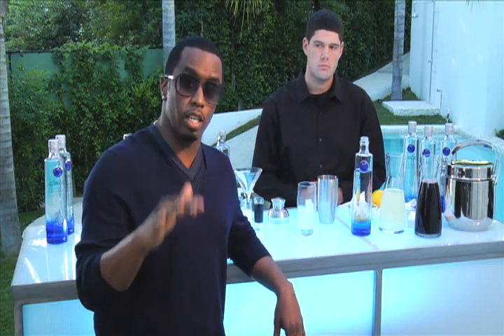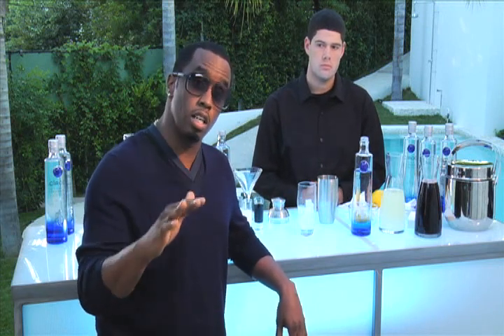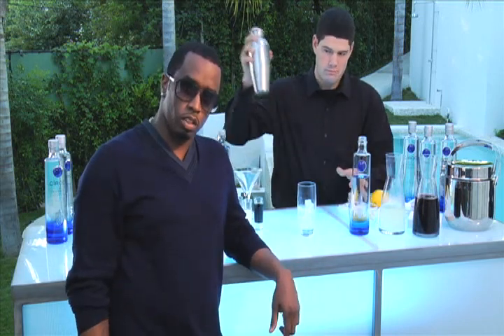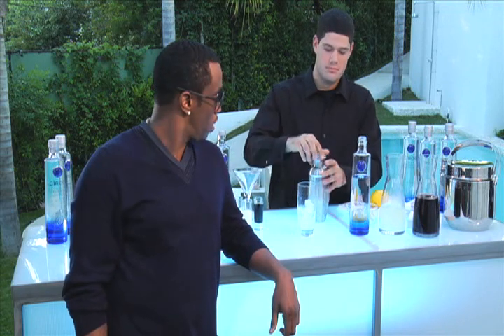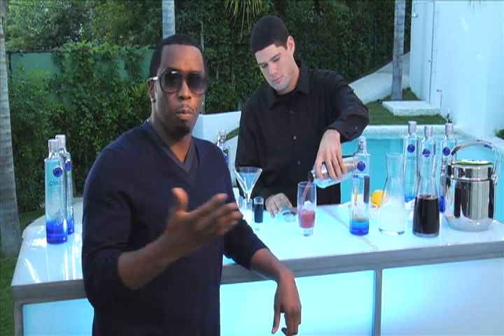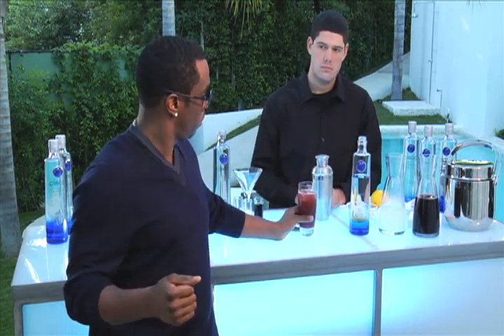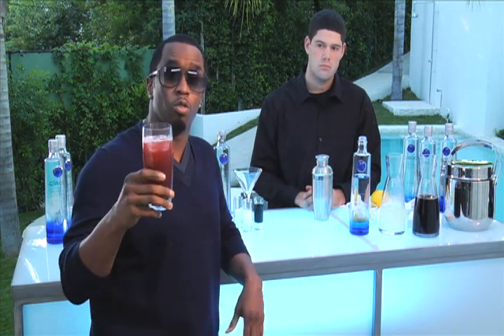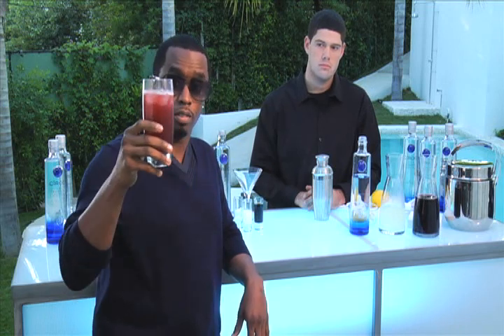P.TwittyTV Episode #45 - How to make an O.G. DIDDY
Diddy shows you how to make an O.G. Diddy